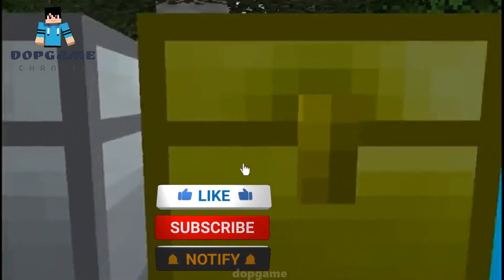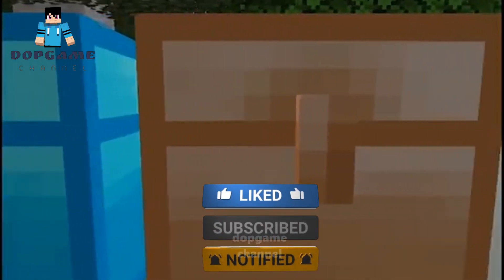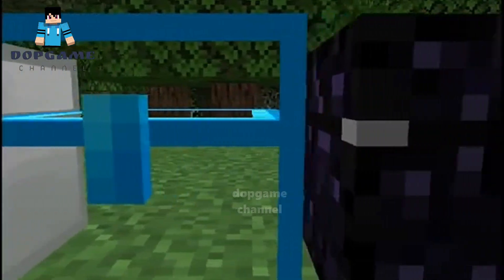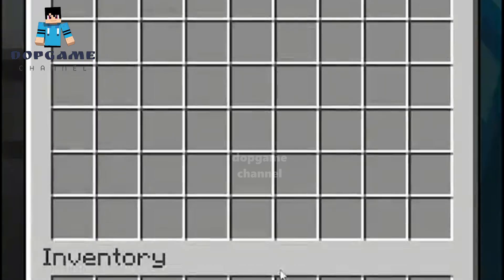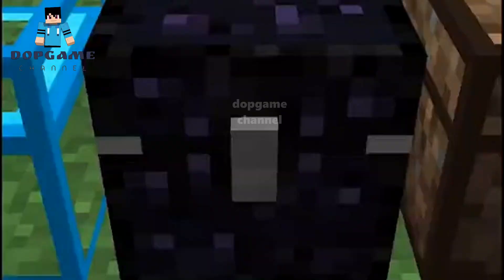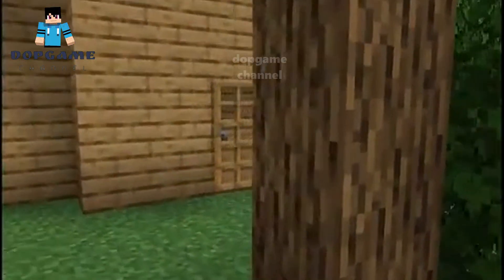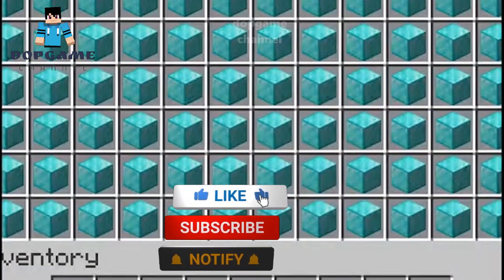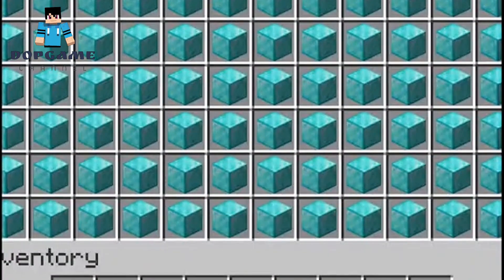Iron Chest Minecraft Mod - Expanding Your Storage Solutions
Welcome to our informative video showcasing the Iron Chest Minecraft Mod, where we dive into the world of enhanced storage solutions! Get ready to revolutionize your inventory management as we explore this invaluable mod that expands your storage options in Minecraft.

In this captivating video, we introduce you to the Iron Chest Minecraft Mod, a game-changing addition that takes your storage capabilities to new heights. Join us as we delve into the features and mechanics of this mod, showcasing its ability to provide you with an extensive range of storage options.

Discover a vast array of new chests with varying sizes and capacities, all crafted from durable iron. From small and compact chests to massive storage units, the Iron Chest Mod allows you to organize and store your items with ease, keeping your inventory clutter-free and efficient.

Watch as we demonstrate the ease of use and flexibility of the Iron Chest Mod. Witness the seamless integration of these chests into your Minecraft world as we showcase their ability to connect and work alongside other existing storage solutions. Say goodbye to inventory management woes and hello to a more organized and streamlined gameplay experience!

Join us as we showcase the versatility and benefits that the Iron Chest Mod brings to Minecraft. Witness the convenience of having larger storage capacities, easy sorting options, and a variety of chests tailored to your needs. From sorting precious resources to categorizing vast item collections, the Iron Chest Mod empowers you to optimize your storage systems.

Don't miss the chance to explore the Iron Chest Minecraft Mod and revolutionize your storage solutions in Minecraft! Step into a world of expanded inventory management and unlock the true potential of efficient storage with the Iron Chest Mod!